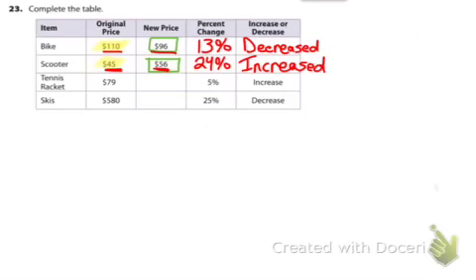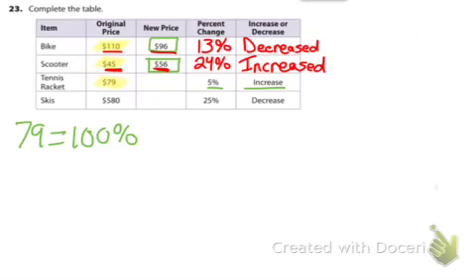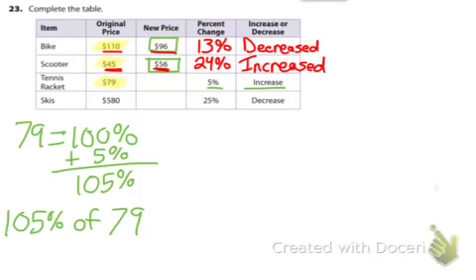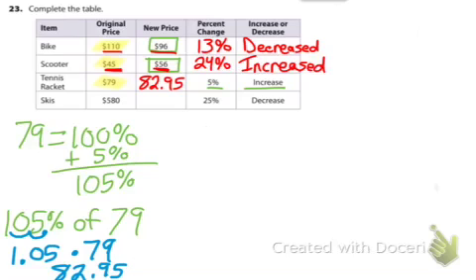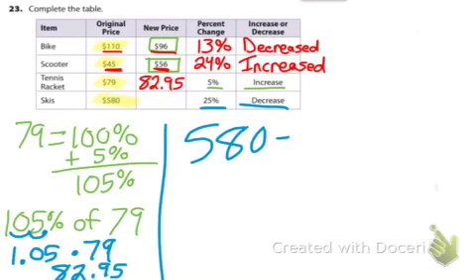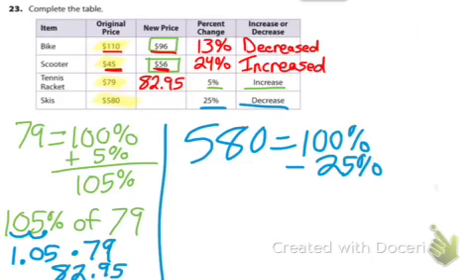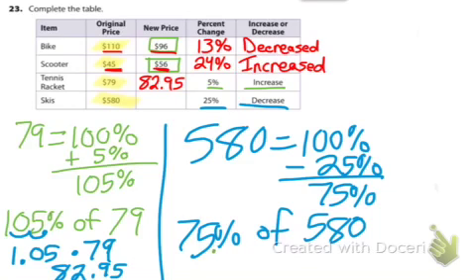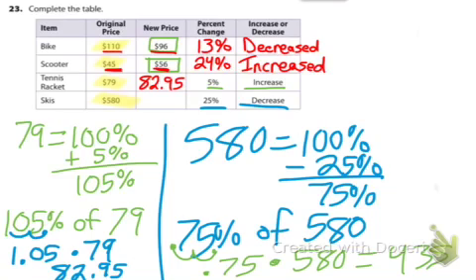7R Module 5.1 pg 145 Problem 23 part 2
Solution to the second part of problem 23 on page 145